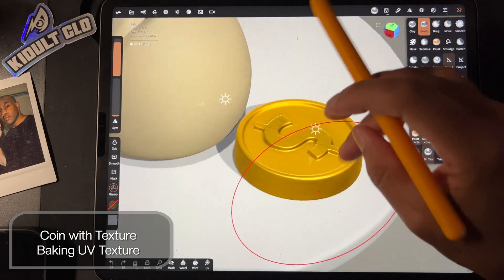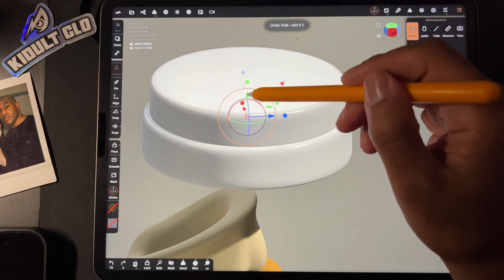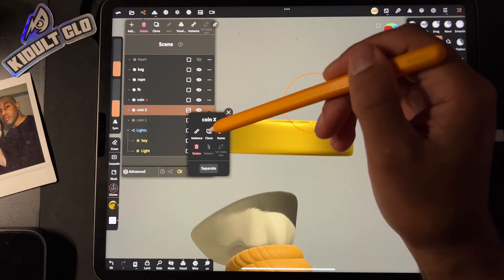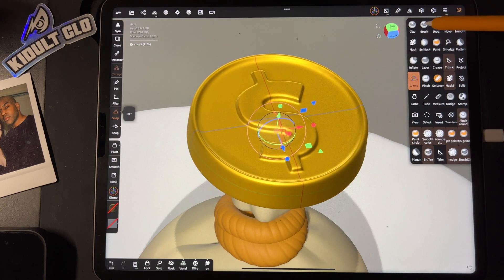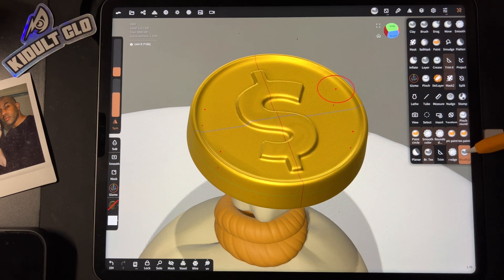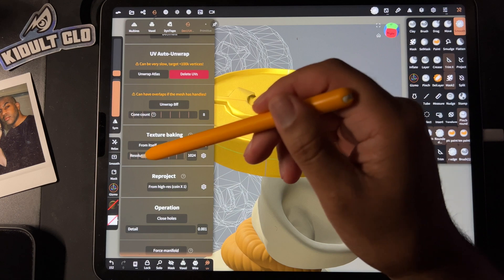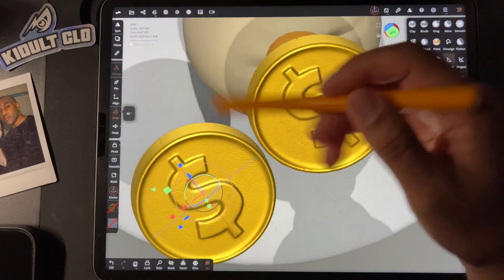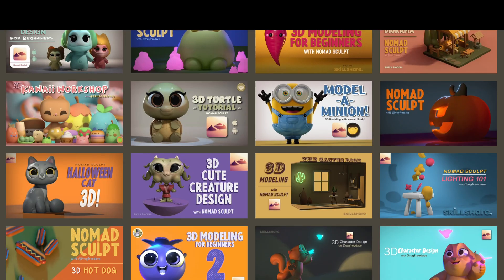Nomad Sculpt Tutorial: Detailed Textured High Res Coin into LOW POLY Coin! | 4K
This video was suppose to be just about UV baking, but I made the whole coin so here is that.